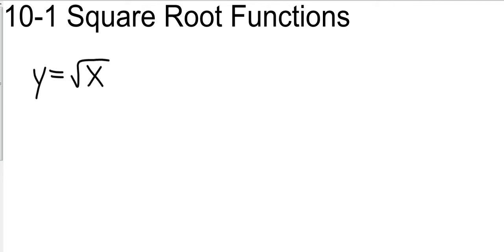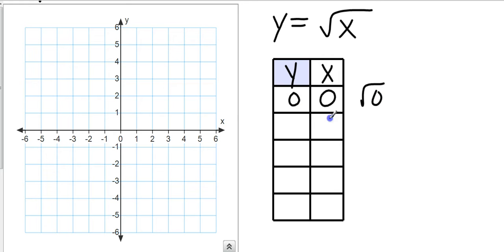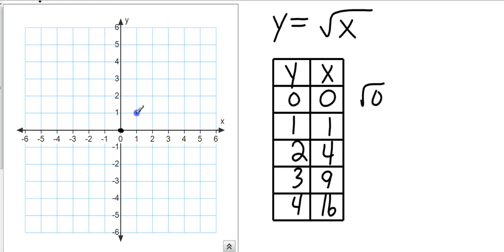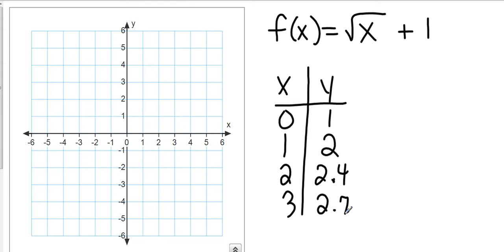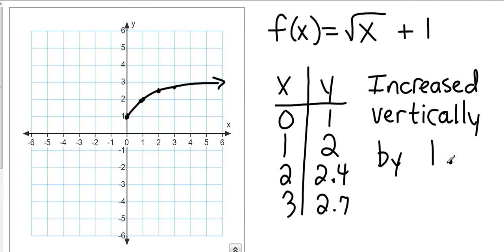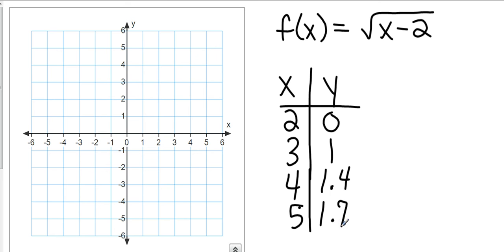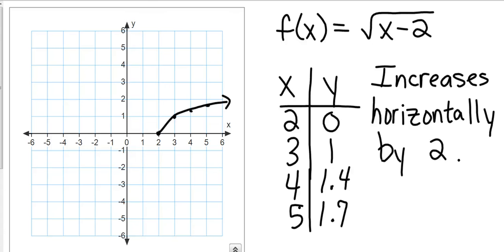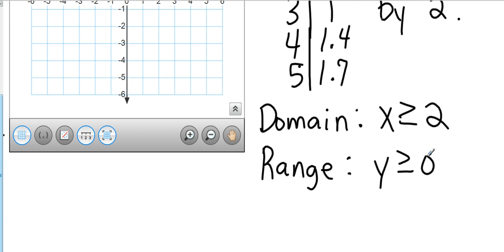Algebra I 10 1 Square Root Functions